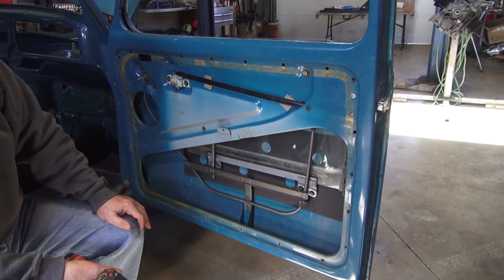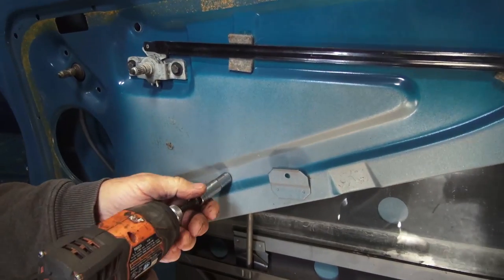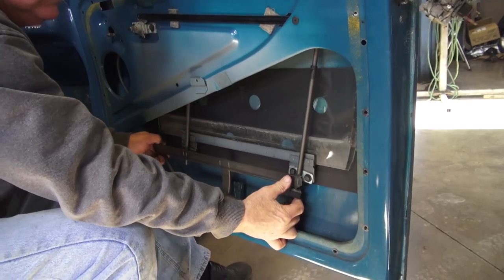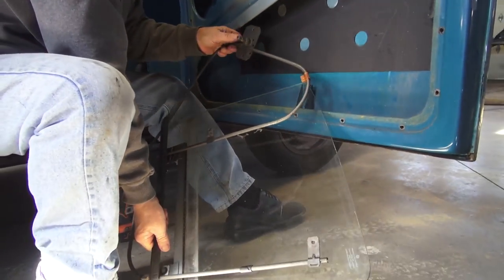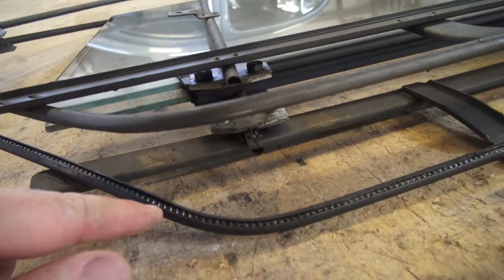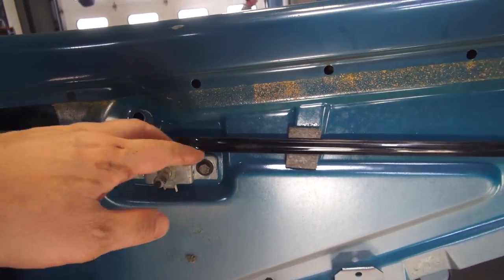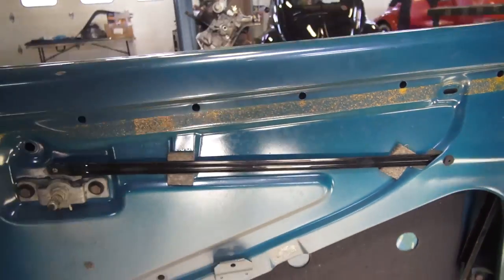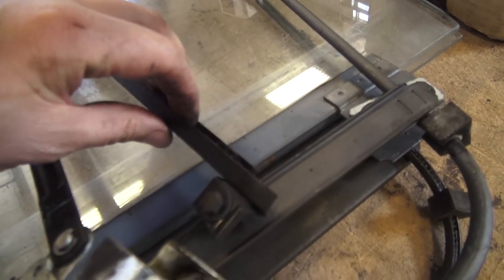Classic VW BuGs How to Remove Install 65 and Later Beetle Door Mech Glass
This is a short video showing a recent trick I figured out when removing the door/glass mechanism on a 65 and later VW beetle bug door.  Last year I showed a how to reassemble a 67 door, you can use those methods, but this trick is a little easier.

Chris Vallone!